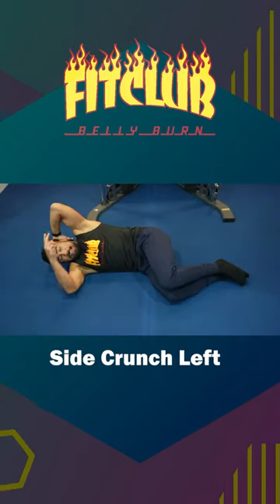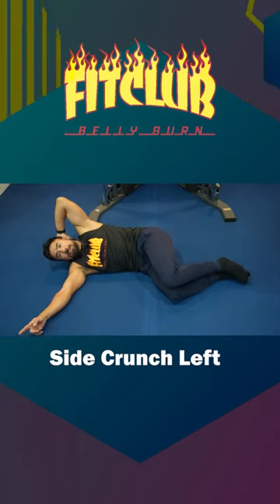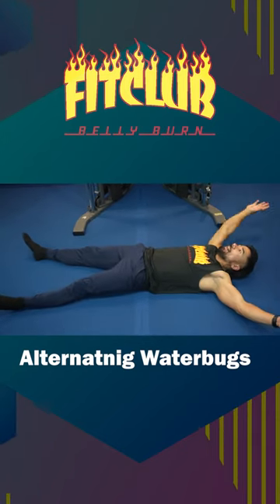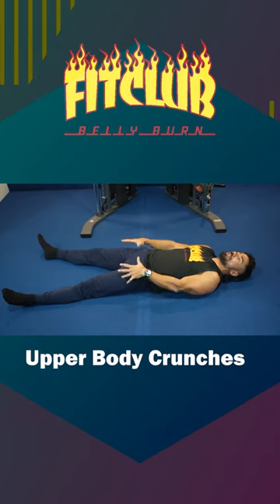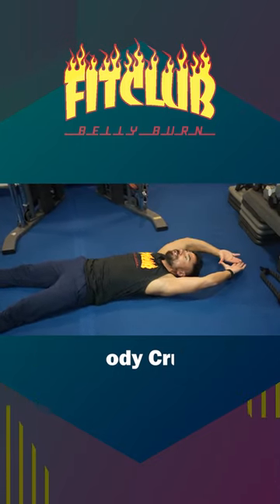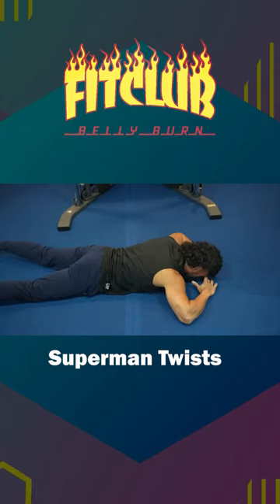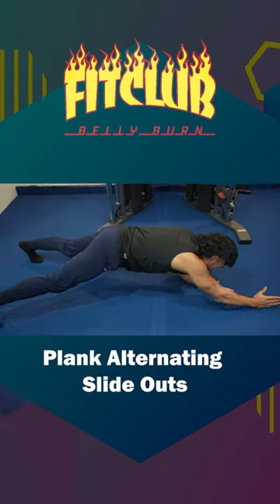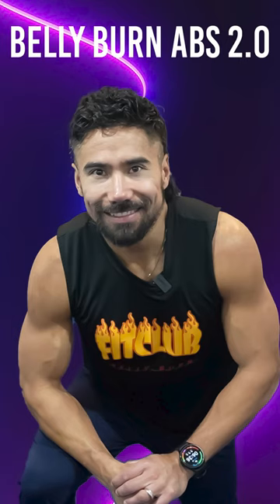Belly Burn Abs 2.0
🔥🚀 Unlock Your Ultimate Fitness Journey with Belly Burn Abs 2.0! 🏋️‍♂️💥

Hey FitFam! 🌟 Ready to kick your fitness into high gear? 💪 Join me in the latest video where we dive into the most effective moves for weight and fat loss! 🚀🔥

👉 In this explosive session, we break down

Alternating Leg Lower Kickups
Crunches
Side Crunch Right
Side Crunch Left
Alternatnig Waterbugs
Upper Body Crunches
Superman Twists
Plank Alternating Slide Outs

👊 Remember, progress is progress, no matter how small. Let's get after it together and become the strongest version of ourselves! WOOOOO! 🙌💥

🌐 Let's spread the fitness vibes on Facebook and ignite a conversation in the comments section! 💬🔥 Your journey starts with one click – seize it now! 🚀👇